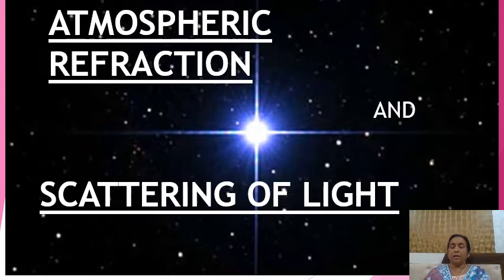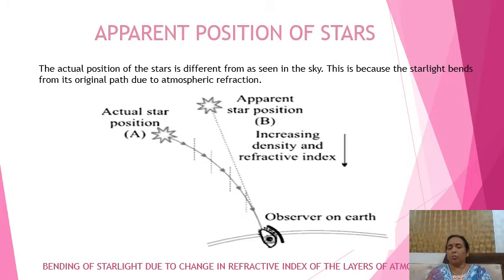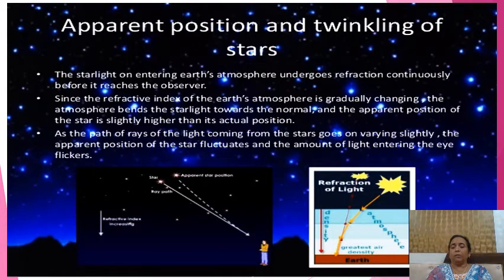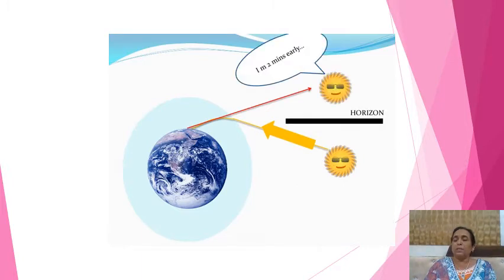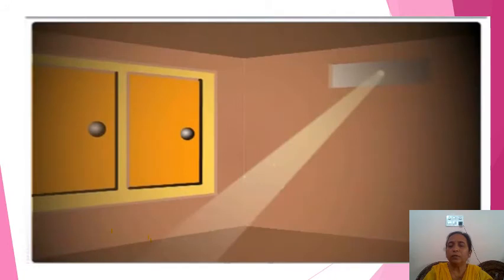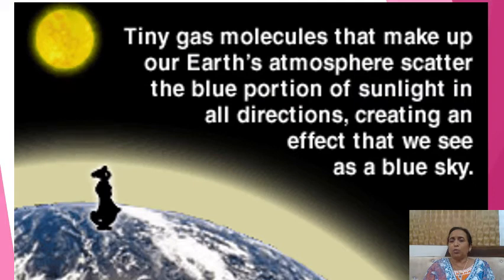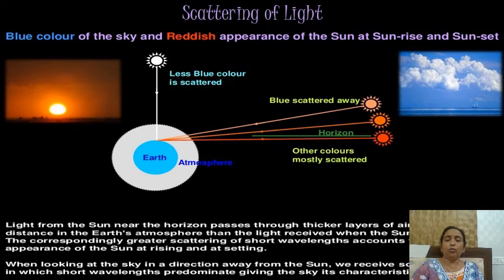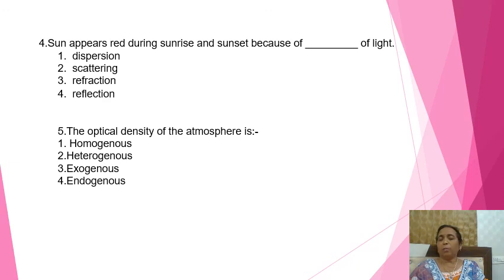Atmospheric Refraction , Scattering of light and Related Rhenomenon